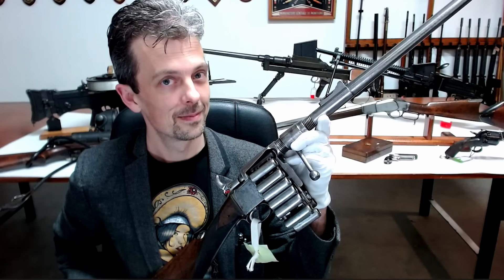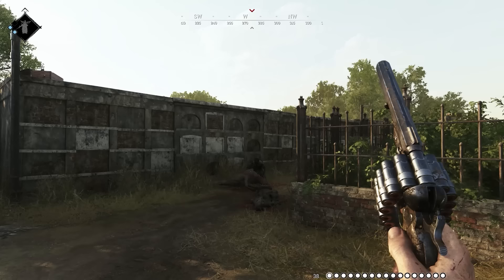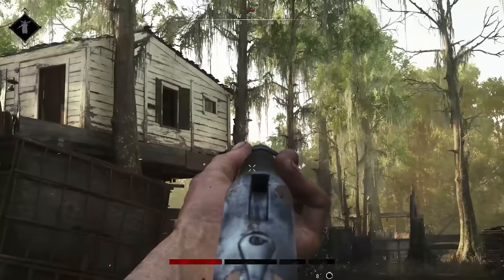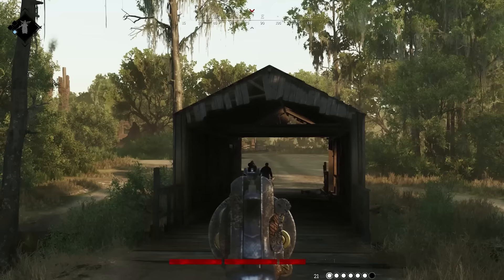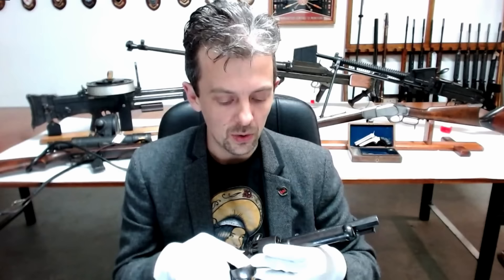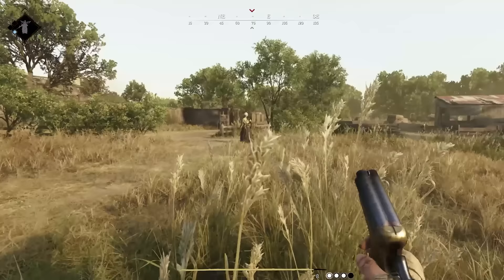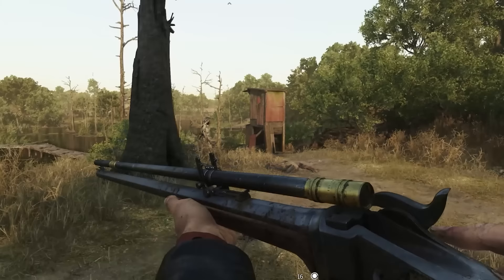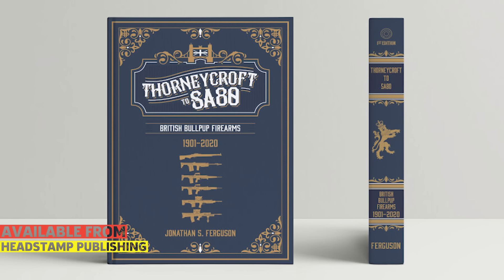Firearms Expert Reacts To Hunt: Showdown’s Guns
Jonathan Ferguson, a weapons expert and Keeper of Firearms & Artillery at the Royal Armouries, breaks down the weaponry of Hunt: Showdown, including the Sharps Derringer pistol, the Spencer 1882 pump-action shotgun, and a very unique single-barrelled shotgun.

Hunt: Showdown is a supernatural take on the Wild West complete with an arsenal of period weaponry that includes interesting takes on the Colt Single Action Army revolver, the LeMat revolver, and the Winchester Model 1873 rifle.

Jonathan Ferguson--a weapons expert and Keeper of Firearms & Artillery at the Royal Armouries--breaks down the guns of Hunt: Showdown and compares them to their real-world counterparts.

If you're interested in seeing more of Jonathan, you can check out more from the Royal Armouries right here.